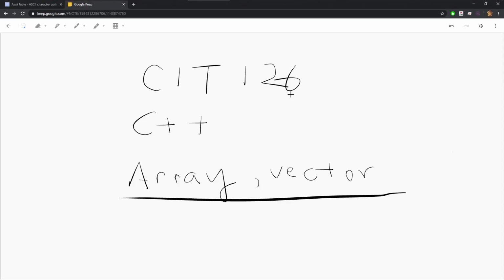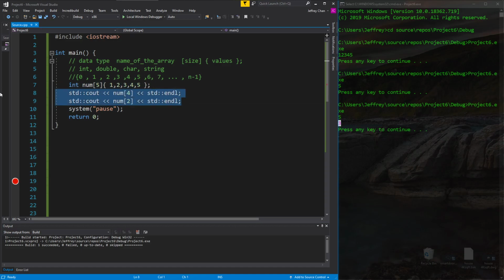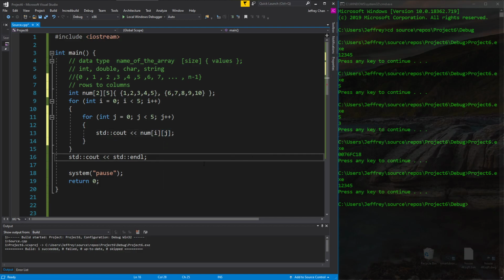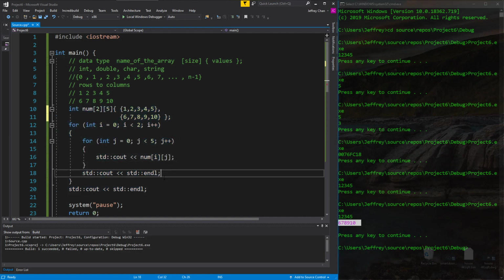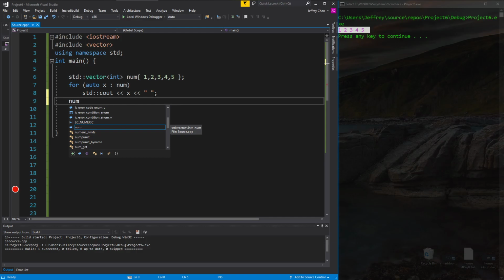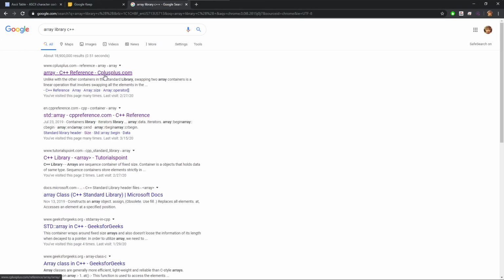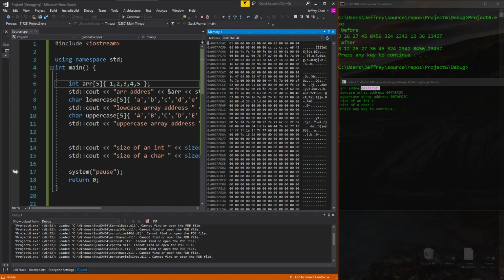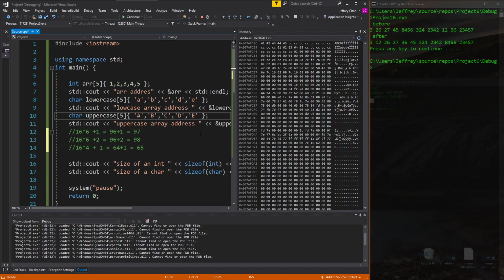C++ Programming, Object Oriented Programming, vector , array Introduction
CIT 126 C++
Object-Oriented C++ programming
Array and Vector ( dynamic Array)